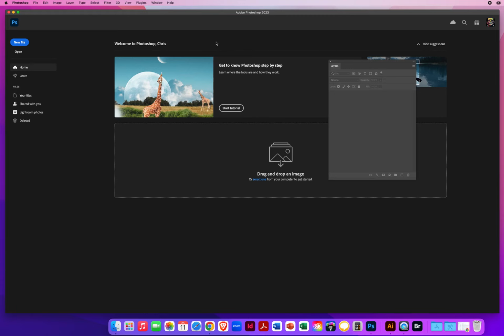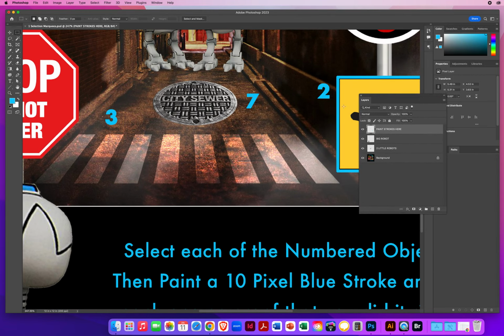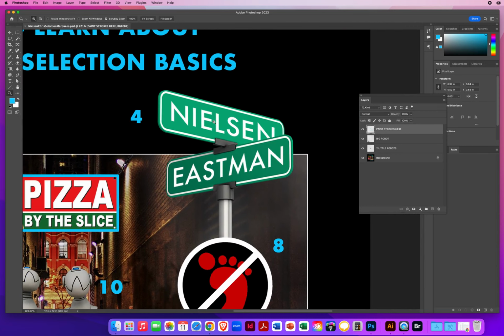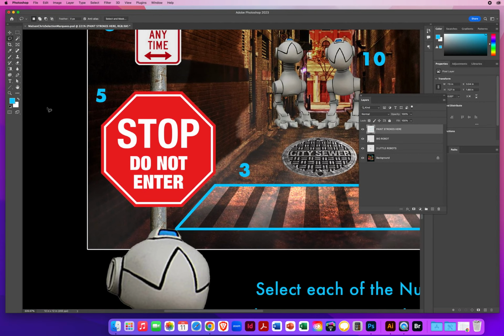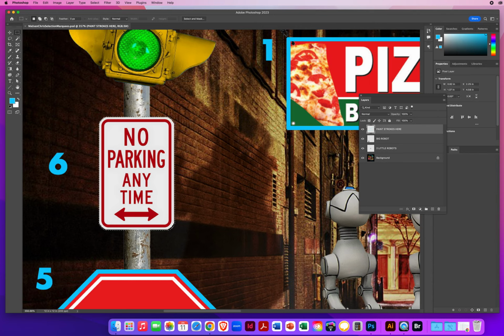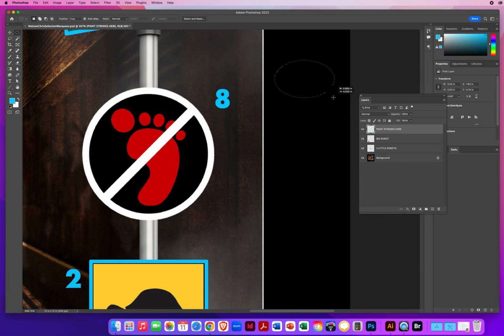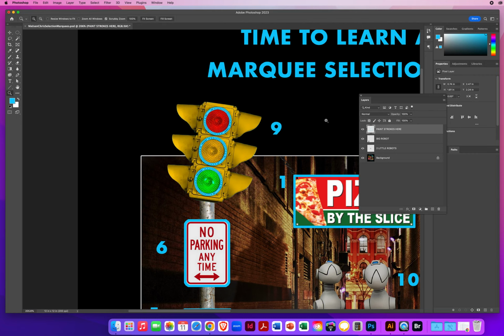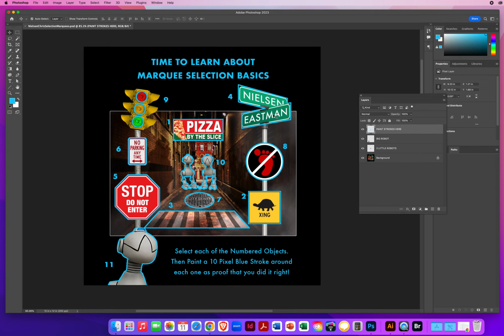PS - Chapter 5 - How to work with MARQUEE SELECTION TRICKS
My Video Tutorial on how to successfully work with the Rectangle and Elliptical Marquee Tools, along with some other selection tricks that everyone should know about for great image making in the future...